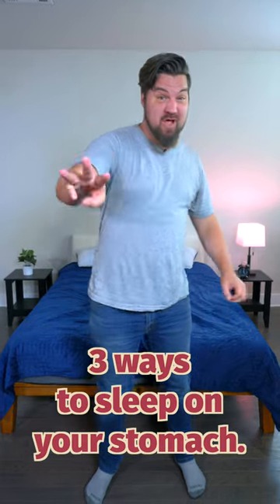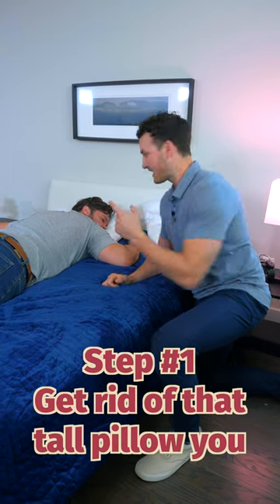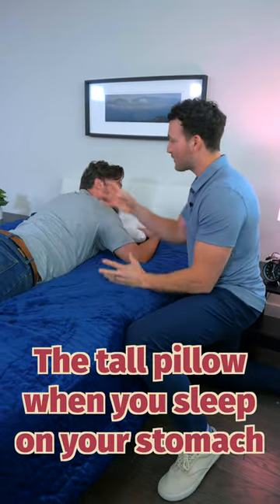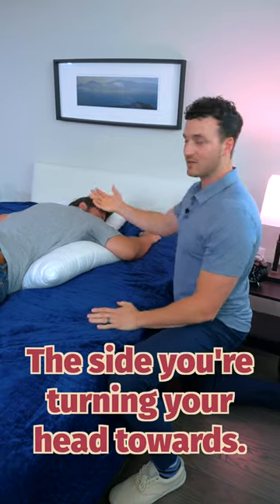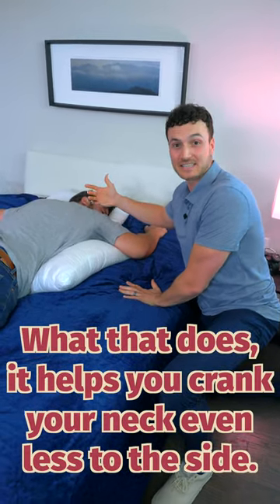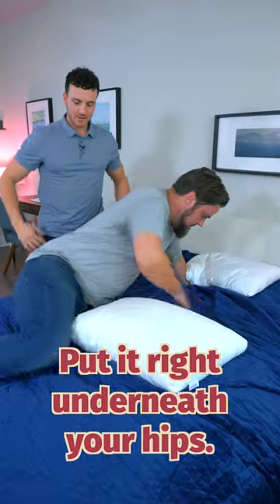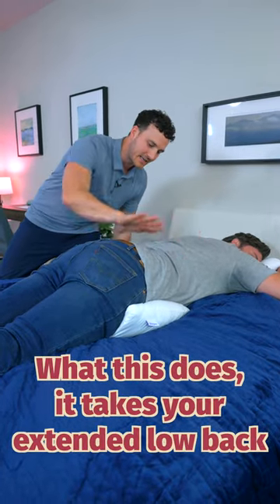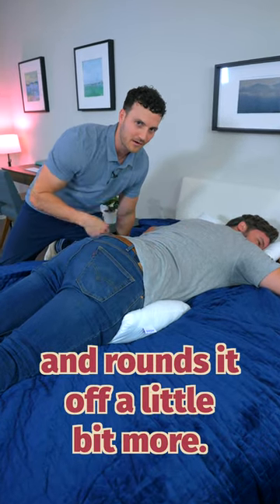How To Properly Sleep On Your Stomach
Dr. Brian Meenan of Tik-Tok and Instagram fame shows you how to sleep on your stomach and still get the support that your back needs!